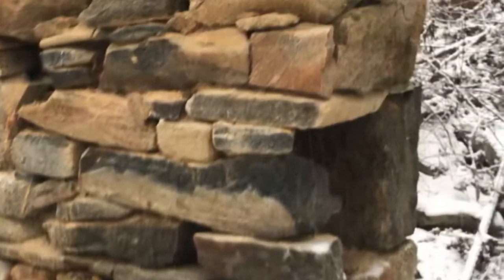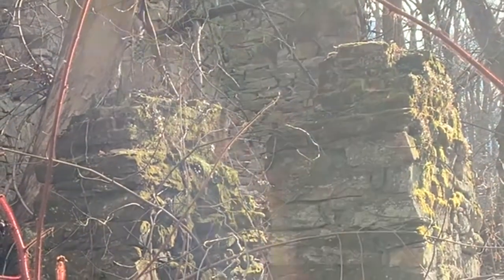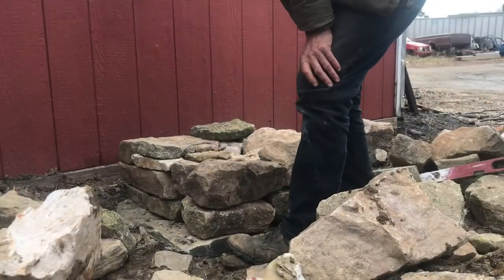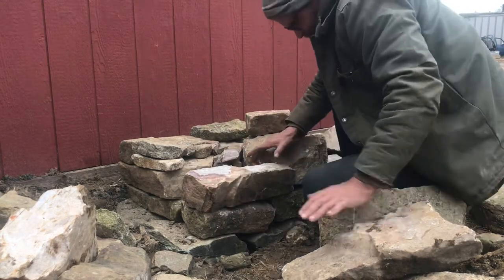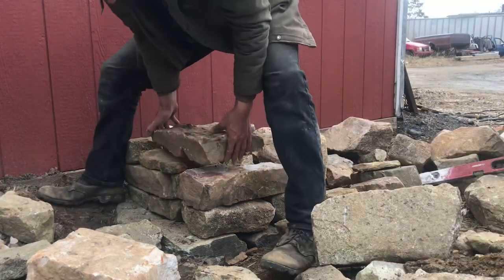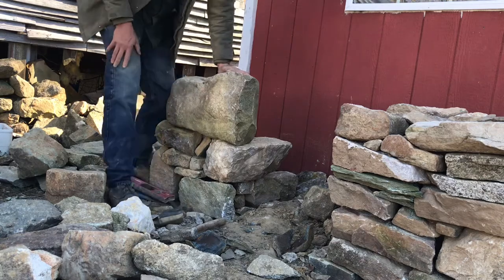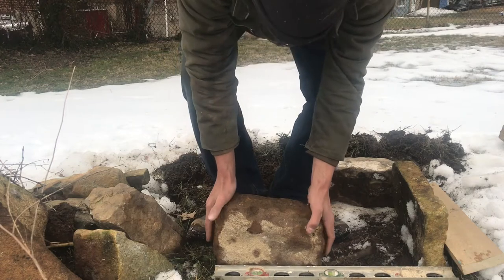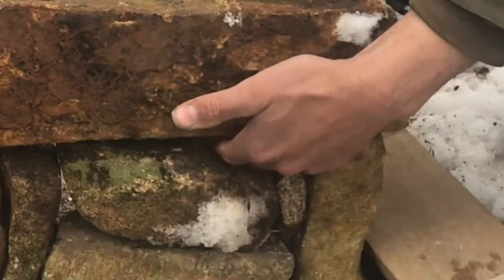Early American Stonework: How to Build a Stone Column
Stone columns have been an essential element of architecture for thousands of years. Early American stonework is no exception. 19th century construction methods and 19th century technology were simply amazing and we’re thrilled to share them with you.

: One of my absolute FAVORITE and most recommended books on early American Masonry.

When I was learning how to be a stonemason and developing the skills needed for working with stone, dry stacked stone columns taught me how to build perfectly straight corners. It was also useful in developing skills in dry-stack stone work as it tested skills far more than dry-stack stone walls.

Interested in a free consultation or a quote on any restoration project?